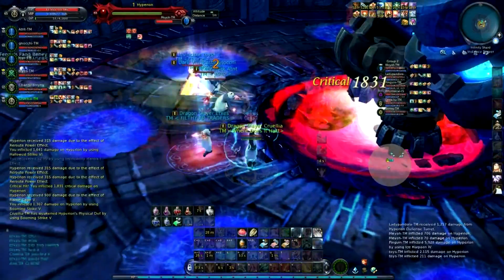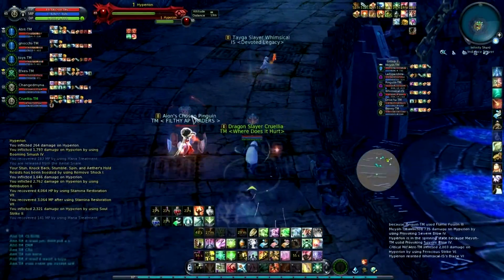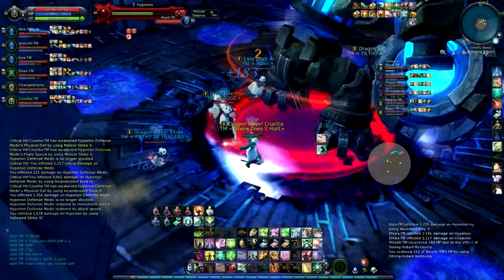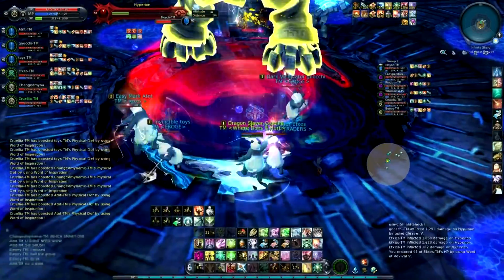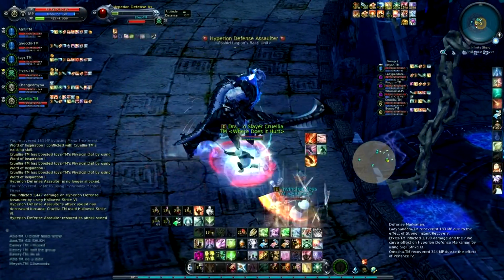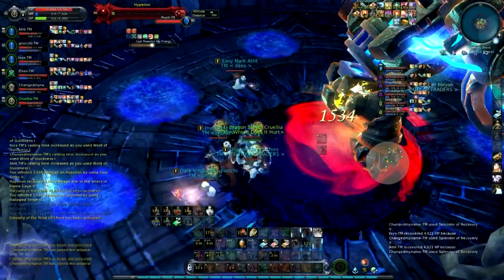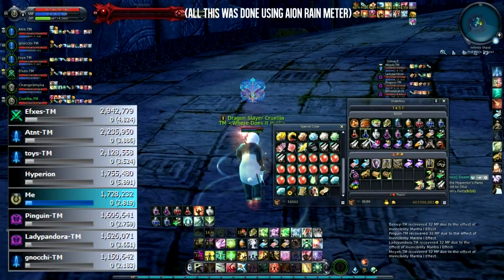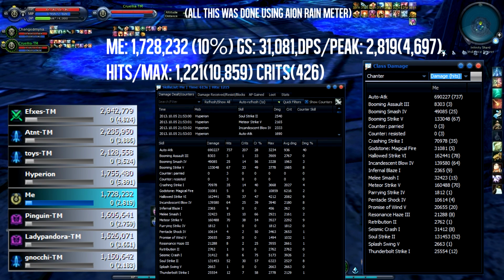PvE TryHard (Chronicle CCII)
Who doesn't enjoy a bit of PvE, right? Well, regardless of whether you do or not, I still find ways of entertaining myself to get through it. For this video, I'll be entirely focusing on doing damage, so expect to see me being the almost complete team snob. (Hey, I hit Inspiration, at least!)

A relaxing PvE video is always welcome in between the PvP stuff, so huzzah. Especially when I know I'm not the most proficient at being a damage dealer. :]

p.s. I saw the sin in my group actually did get WoW but it was removed almost instantly, for some reason. Trolled!